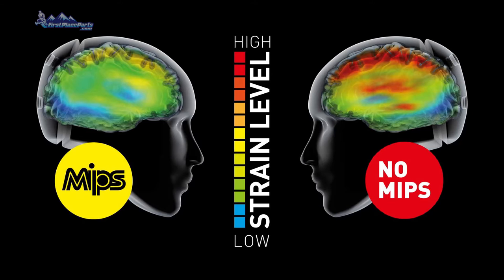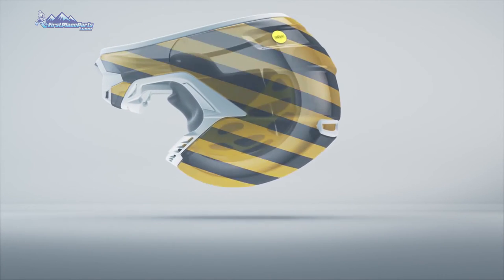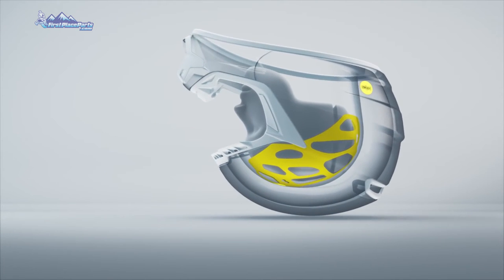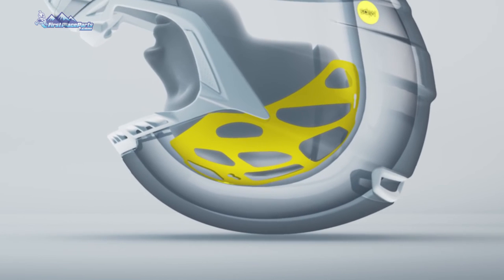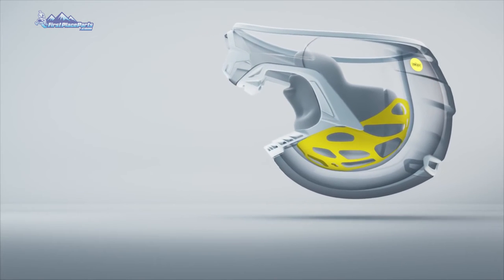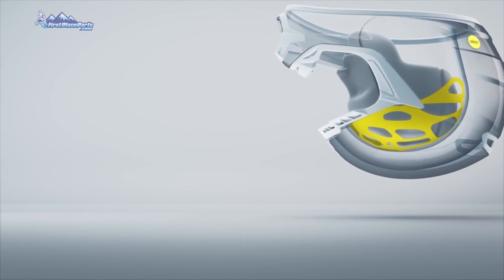MIPS - How the Technology Gives Your Brain Top Protection - Fly Racing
People love to be active. Let’s keep it that way! -

There are now many styles of helmets to choose from, old and new, but only the new generation of helmets is equipped with the MIPS® (Multi-directional Impact Protection System). MIPS® is a revolutionary technology, adding more protection. To identify the new generation of helmets, look for the little yellow MIPS® logo.

How you fall if you fall –

Most helmets are tested only by dropping them vertically onto a flat surface. MIPS® technology is the hard-earned result of over 19 years of studies and testing by some of the world’s leading researchers and brain surgeons, based on a different principle – reality. Because in reality when you fall, your head usually hits the ground at an angle, creating a rotational force that leads to strain in the brain. With MIPS®, the helmet can absorb more of that rotational force, adding better protection than helmets not equipped with MIPS®.

Mimicking the brain –

The secret behind MIPS®’, patented technology derives from the human brain. The brain is surrounded by a low-friction cushion of cerebrospinal fluid that protects it by allowing it to slide slightly on impact. MIPS® imitates the brain’s way of protecting itself by giving the helmet its own low-friction layer between the outer shell and the liner, which also slides to absorb a portion of the energy created by an angled blow to the head. This can reduces the rotational force otherwise transmitted to your brain. The combination of the brain’s own protection and MIPS® therefore provides more protection than a helmet without MIPS® technology. Very simple and very effective. MIPS® mirrors the brain’s own intelligent protection system and provides an additional element to helmet safety.

Land on your feet, even when you don’t. -

The MIPS® patented technology was developed by some of the world’s leading researchers in biomechanics and neuroscience at the Royal Institute of Technology (KTH) and the Karolinska Institute in Sweden. You can see for yourself the difference in an angled impact between helmets with and without MIPS®. With exactly the same speed and angle, the results are very different. The pictures speak for themselves – the more red areas, the more strain in the brain. Gain peace of mind by helping to protect your brain with a new standard of technology currently on the market, MIPS®.

FirstPlaceParts.com is the FIRST choice for clothing, gear, aftermarket parts and accessories with brands like Klim, MotorFist, 509, HMK, Slednecks, and several more.  We also specialize in snowmobile helmets, boots, gloves, avalanche gear.  Plus a full line of parts and accessories.